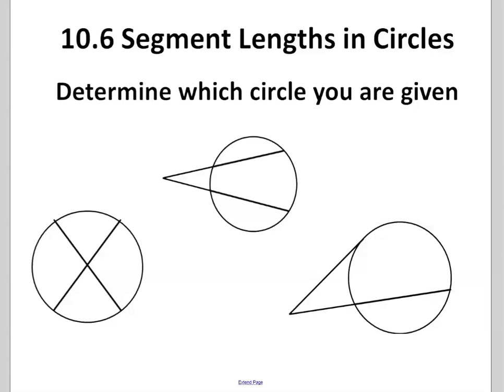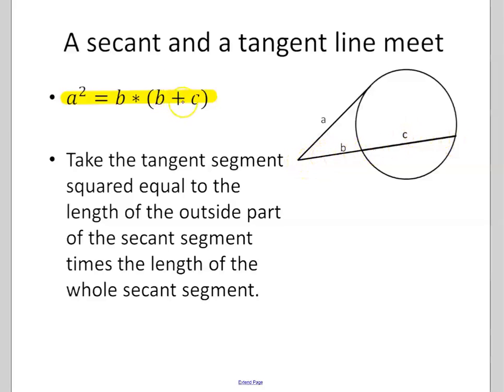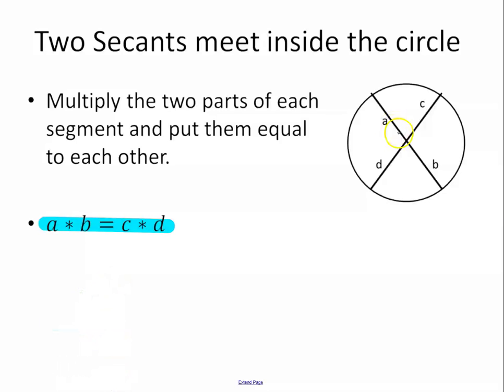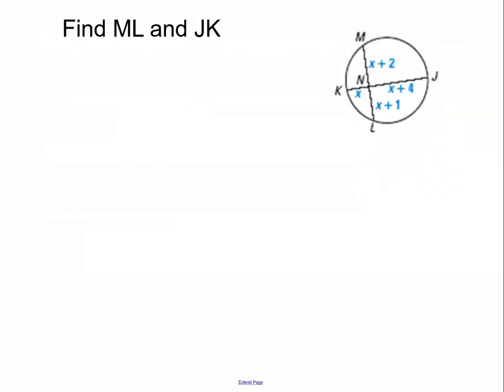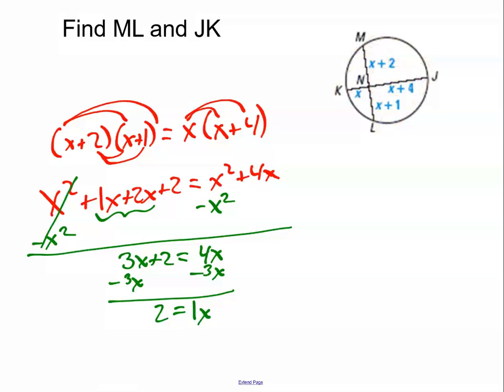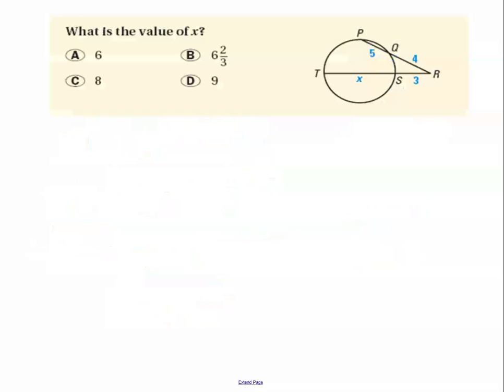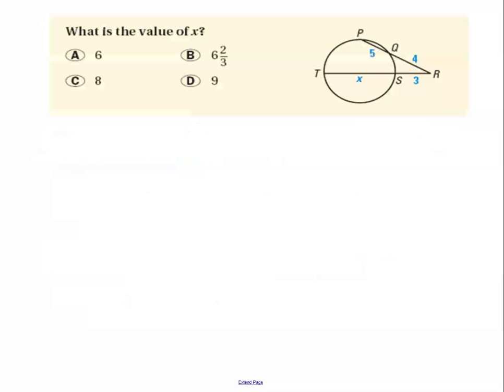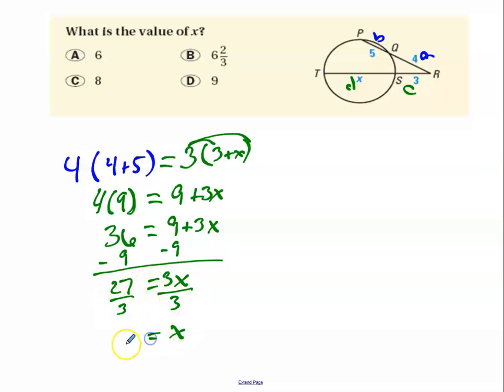10 6First Half